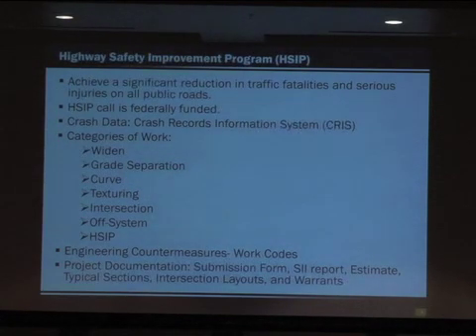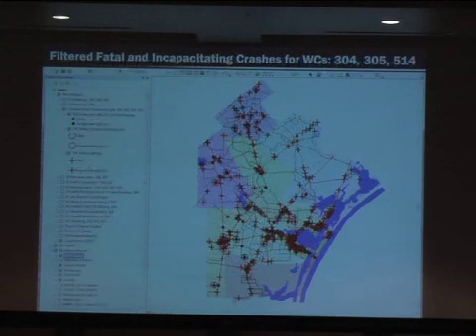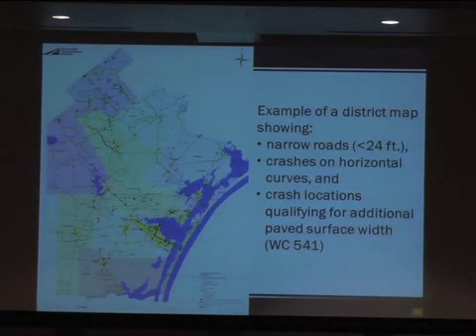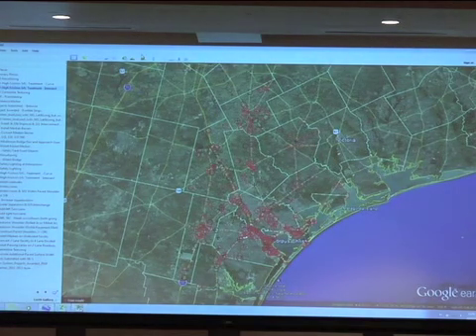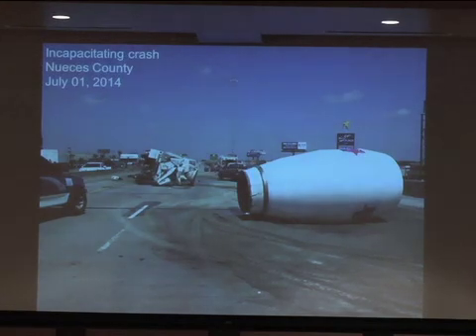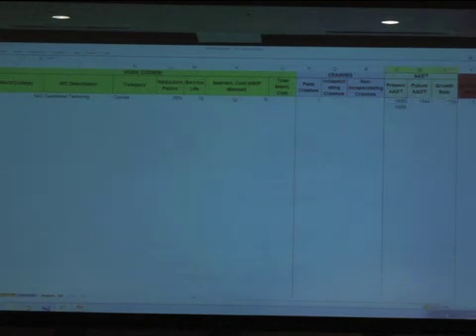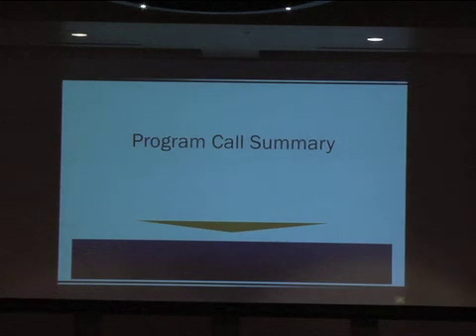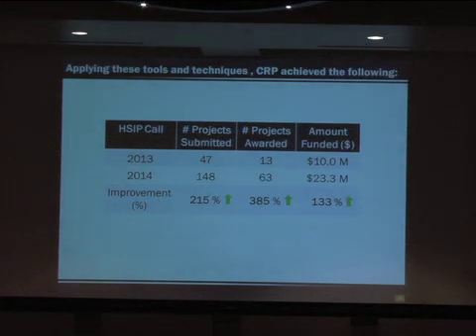TRAFFIC OPERATIONS II - Mariela Garza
2014 Transportation Short Course - Innovative Safety Project Analysis